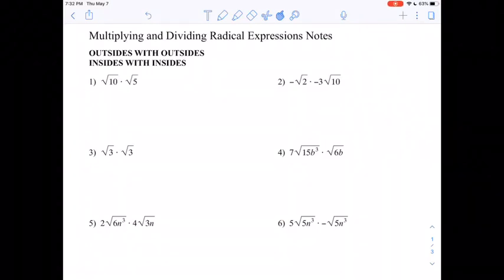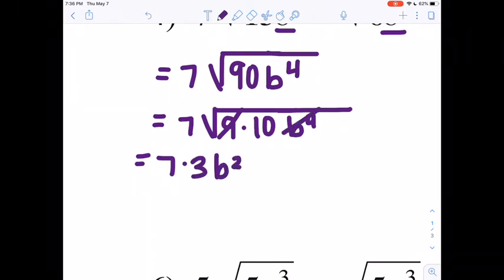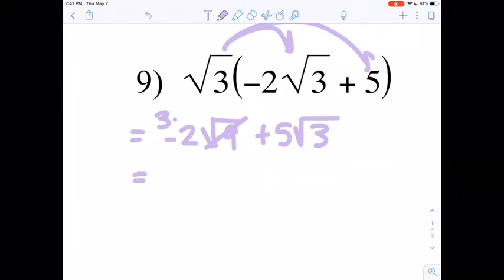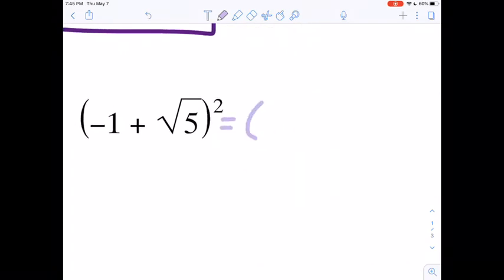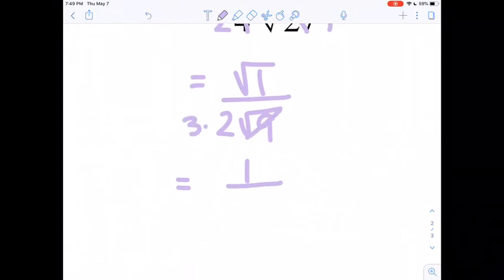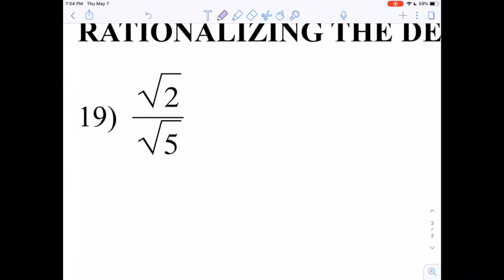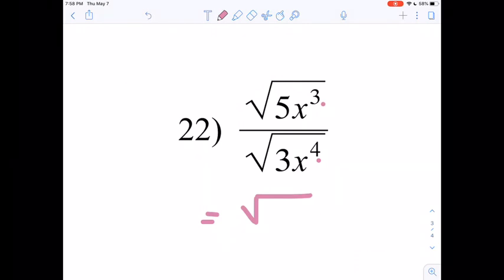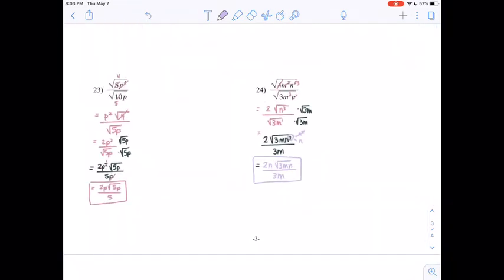Multiplying and Dividing Radical Expressions